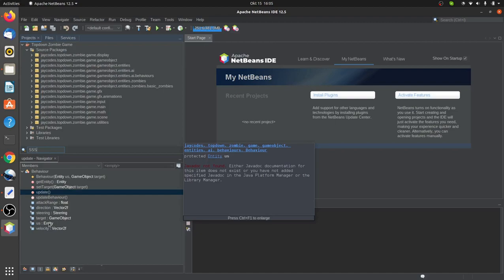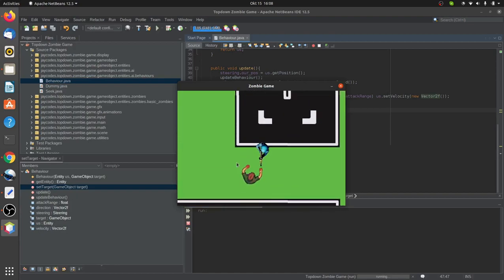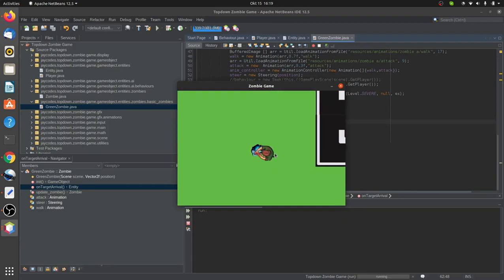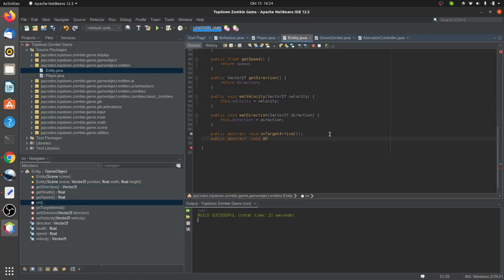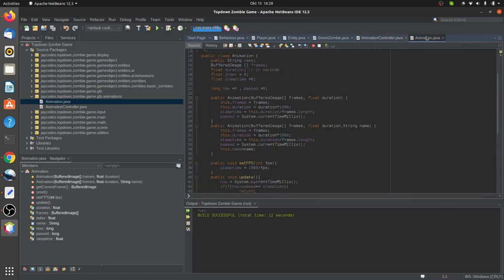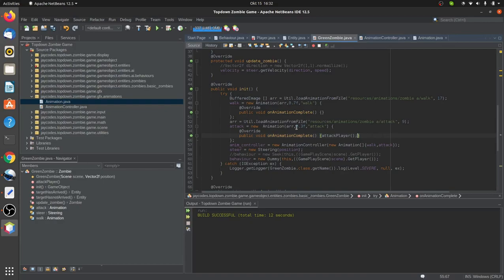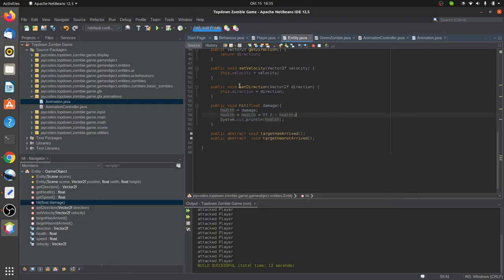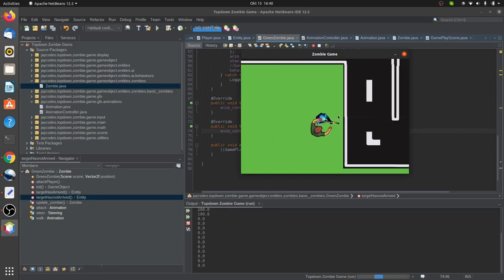Java 2D Zombie Game Tutorial - 34 Zombie Attacking Player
Java 2D Top Down Zombie Game Tutorial - 34 Zombie Attacking Player  [REMASTERED]

Hello Everyone.
Welcome to the 34 tutorial in this zombie game tutorial series. here we will be making the zombie attack the player we will deal with the attack animation and the actual attacking of the player. So please enjoy , learn ,have fun and create.
piece dude

Chapters
00:00 Introduction
00:29 Stop Zombie When It arrives
03:08 Running The Attack Animation
08:25 Switching back to walk animation
11:16 Attacking the Player
16:04 Actually Damaging the Player